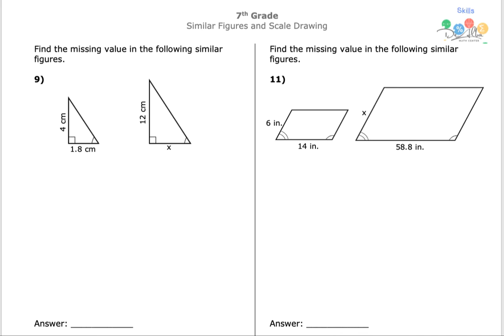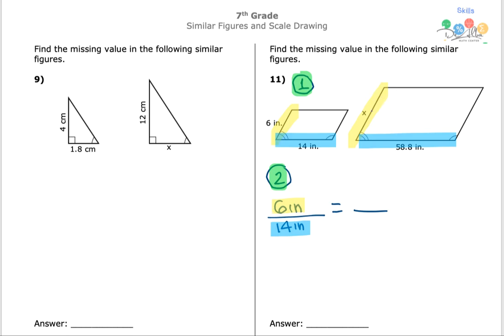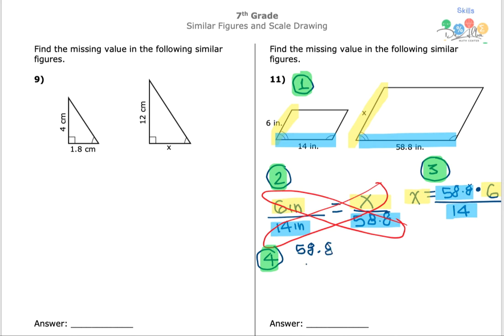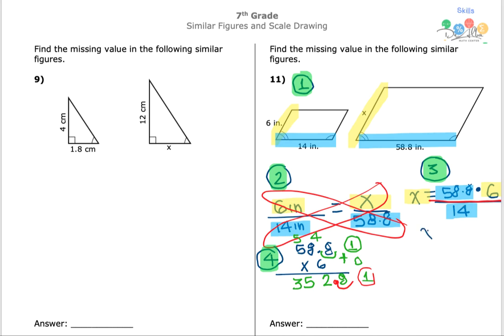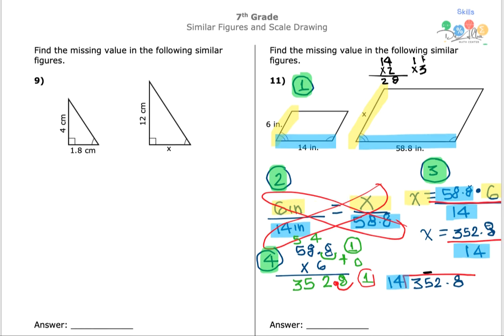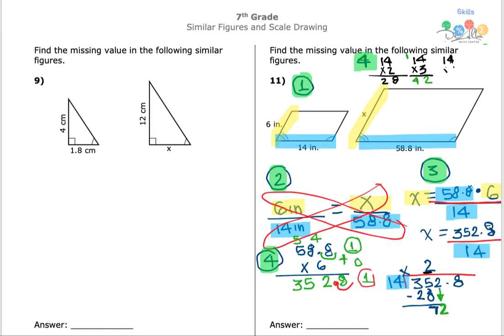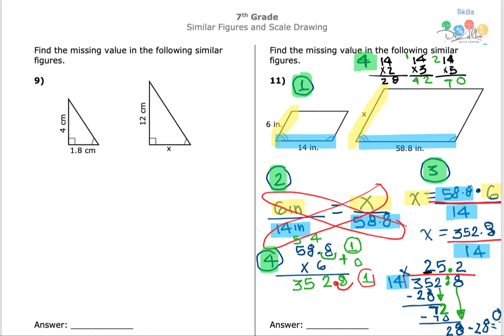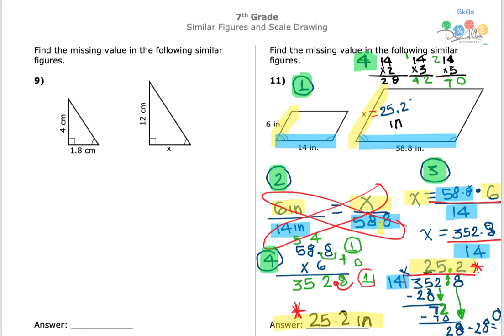7.5 (C) Question 11 - Skills (English)